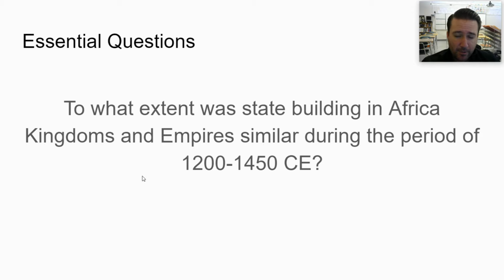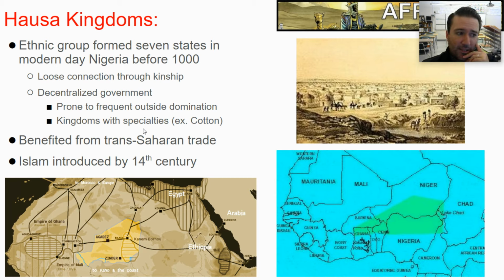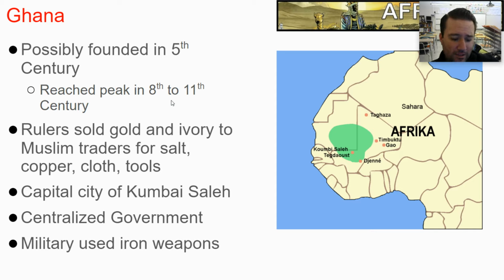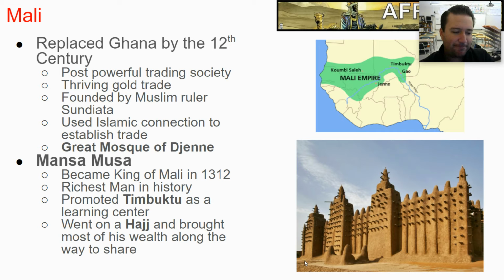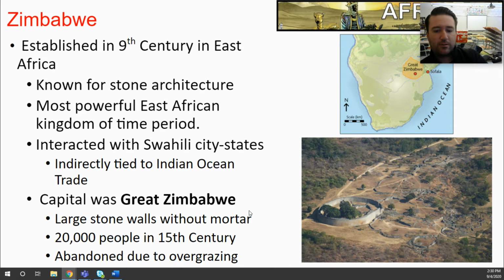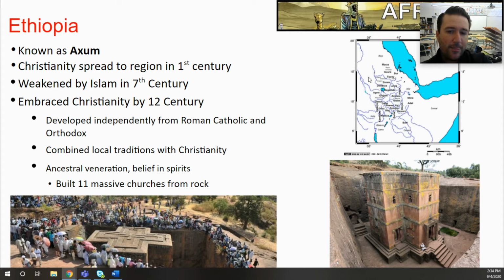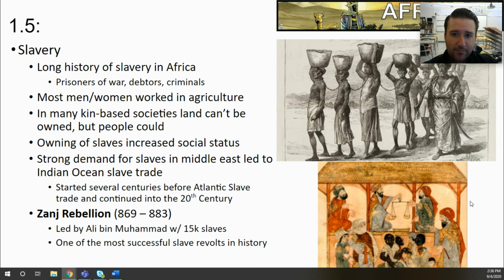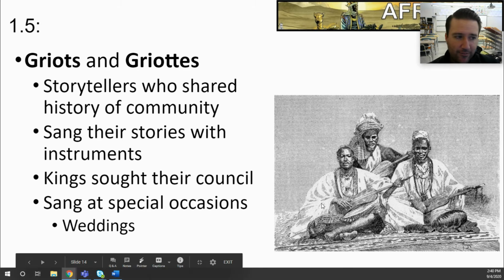Topic 1.5 - State Building in Africa